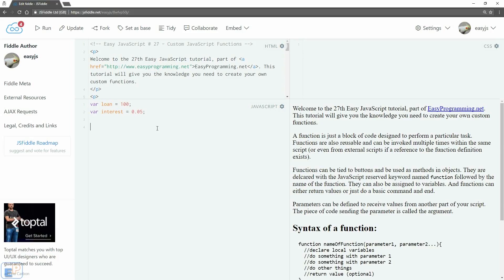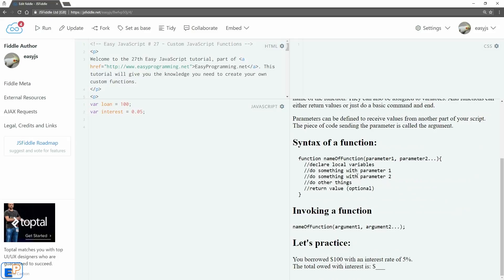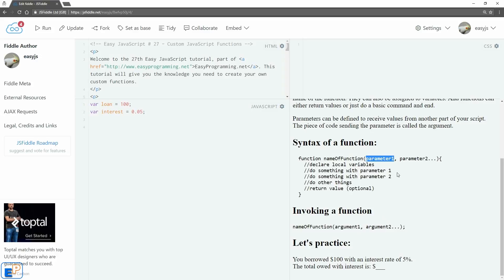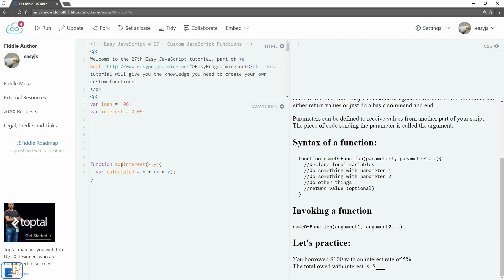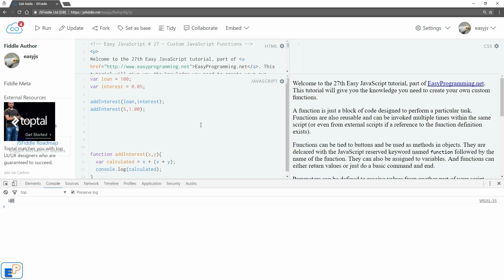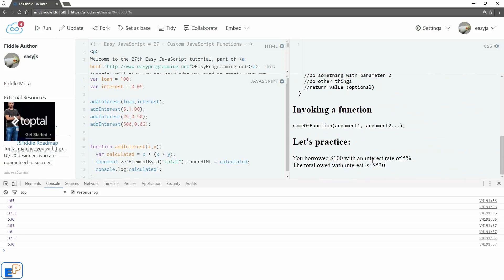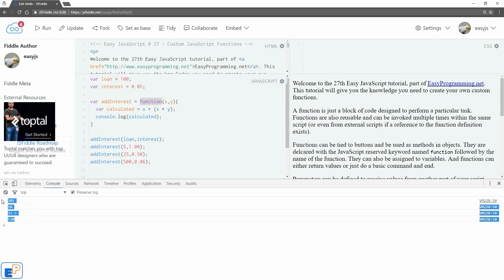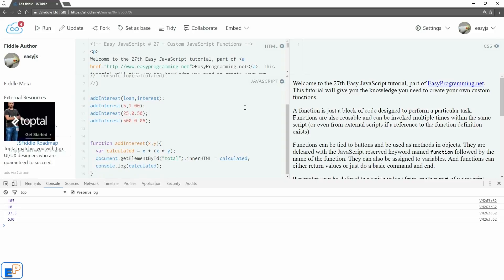Easy JavaScript - Intro to Custom JavaScript Functions (27)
Welcome to the 27th Easy JavaScript tutorial, part of EasyProgramming.net. I apologize for the static in this video! I've gotten a new mic since this was recorded.

The next few tutorials will go over custom functions in JavaScript. We've used functions in the past in the Easy JavaScript series, and now it's time for a deeper dive.

A function is just a block of code designed to perform a particular task. Functions are also reusable. When you call a function, the proper term is invoking a function, and it can be invoked multiple times within the same script (or even from external scripts if a reference to the function definition exists).

Functions can be tied to buttons (which we saw in the onclick tutorial) and be used as methods in objects (something we will cover in another tutorial). They are delcared with the JavaScript reserved keyword named function followed by the name of the function. They can also be assigned to variables. And functions can either return values or just do a basic command and end.

Functions are normally found at the end of your script, or even a completely different file by referencing the file.

Parameters can be defined to receive values from another part of your script. The piece of code sending the parameter is called the argument.